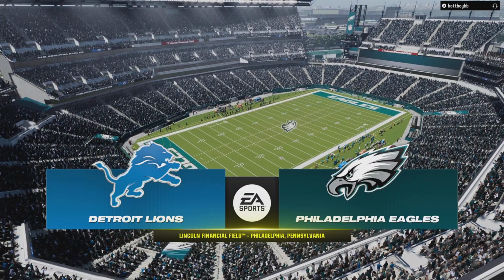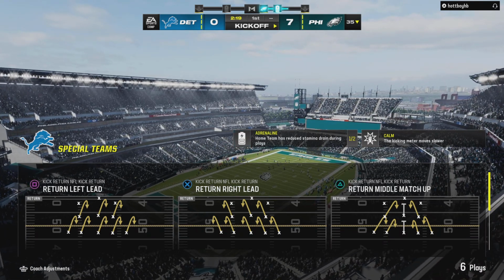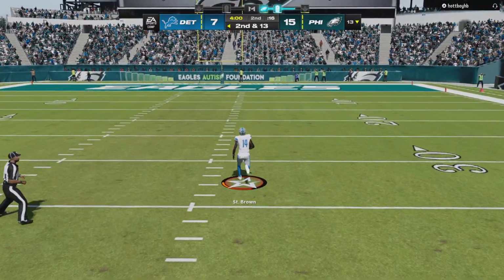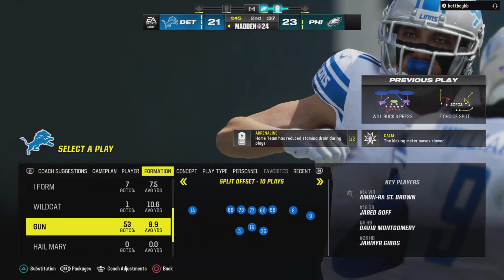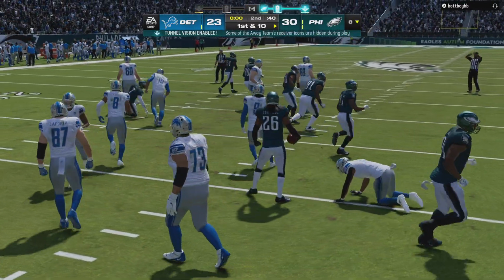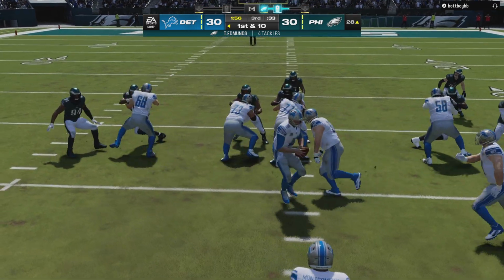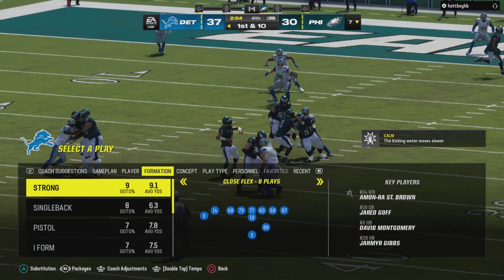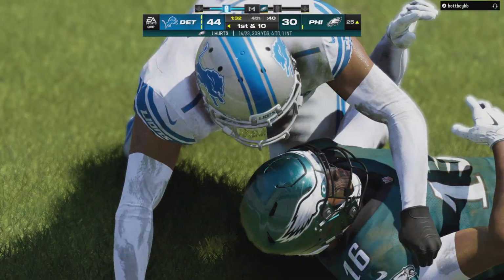Does Defense Exist?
Head to Head vs Eagles